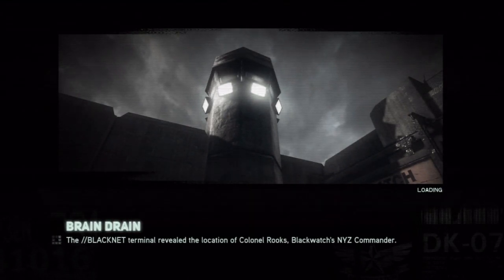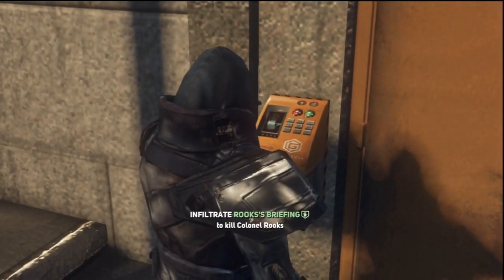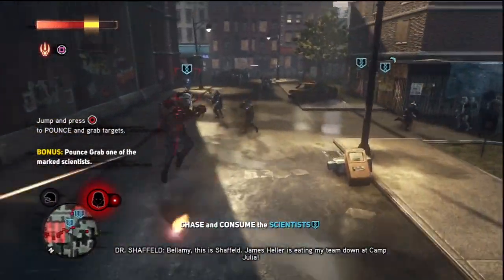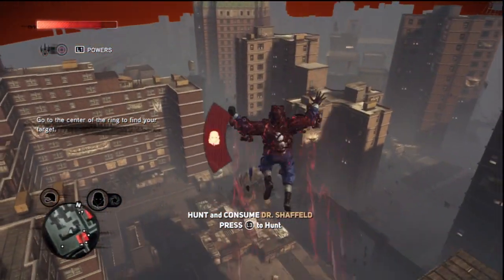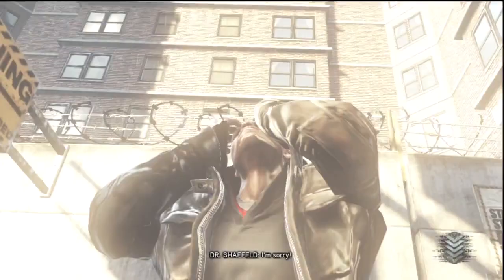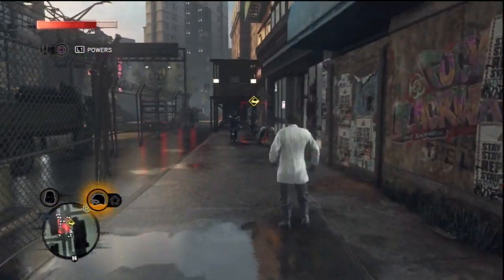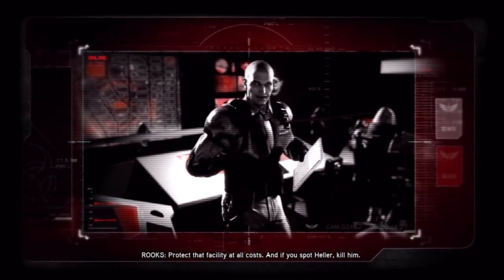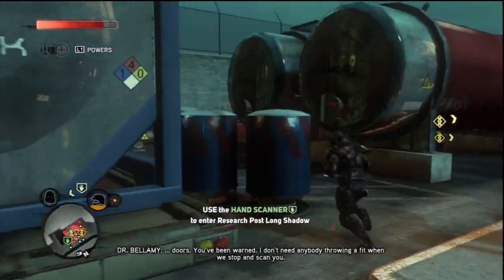Prototype 2! Walkthrough Pt.6 "No Evac. for Shaffeld!"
This game is a bit massive with a lot sub missions. I'm trying to get as many of them done as possible lol. THANKS!